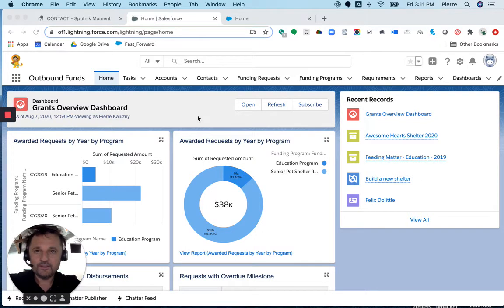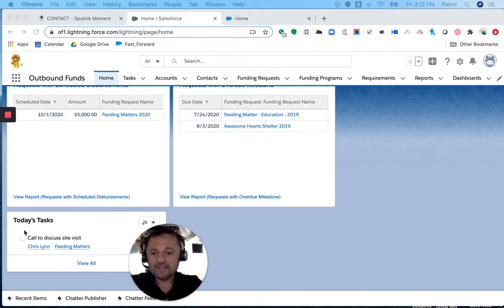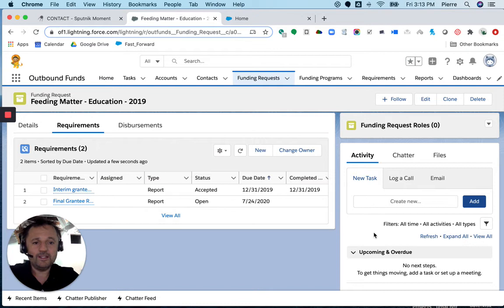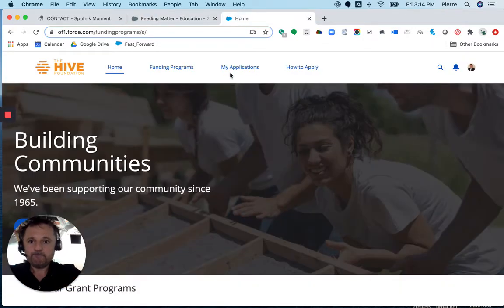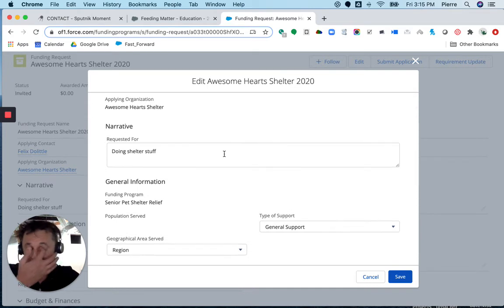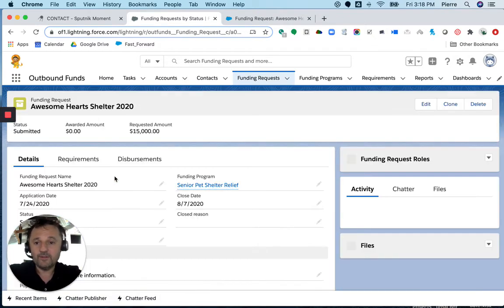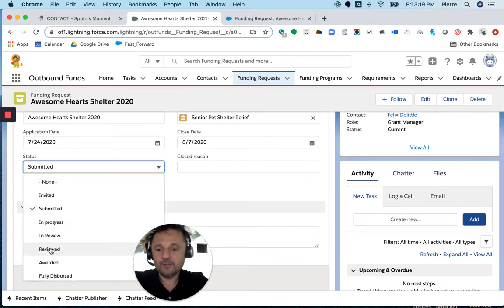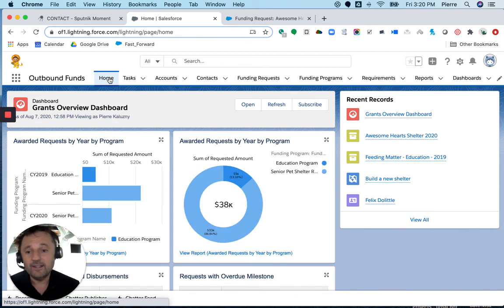Outbound Funds Overview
Short overview of the Salesforce grants management system based on the Outbound Fund module. This demo will cover the grant administrator and grantseeker view.